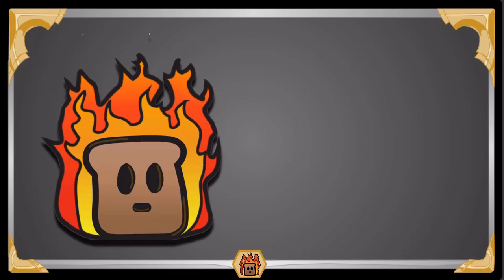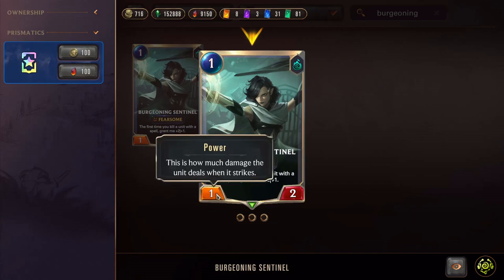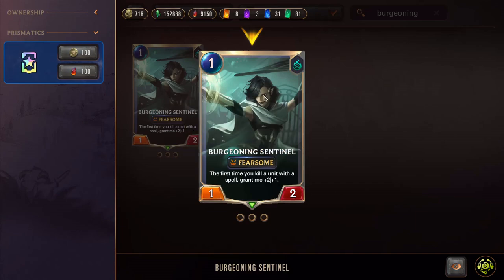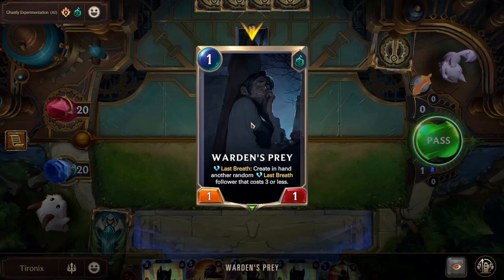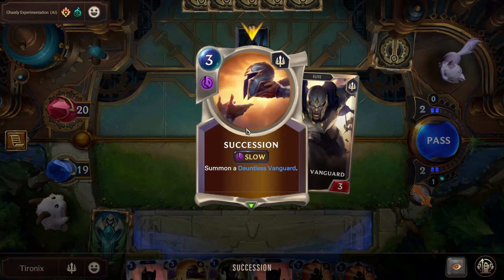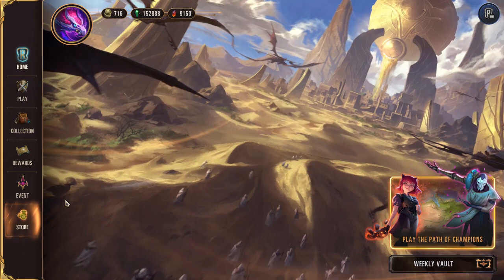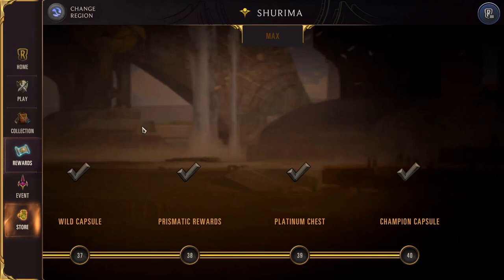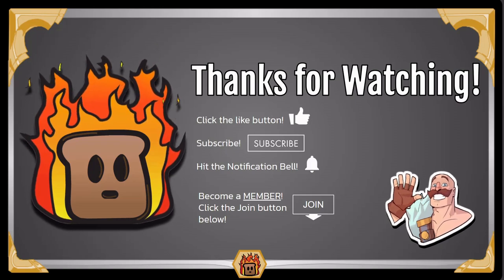What is LOR? | Path of Champions 101 | EP:1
The first episode in our Path of Champions 101 series. We are going over the base game of LOR before diving into Path of Champions in future episodes.